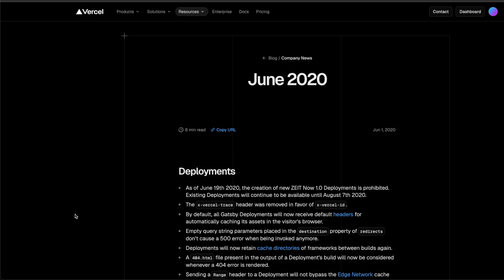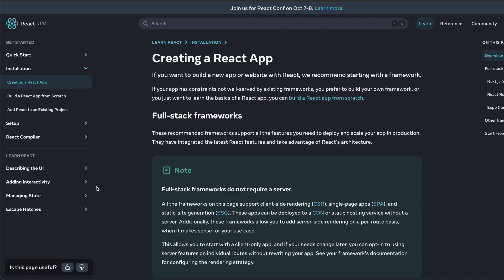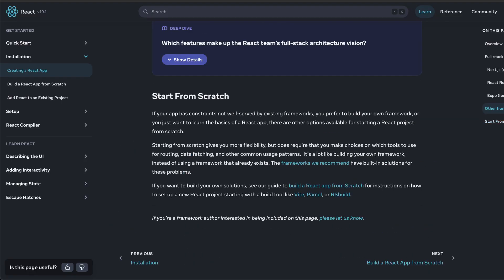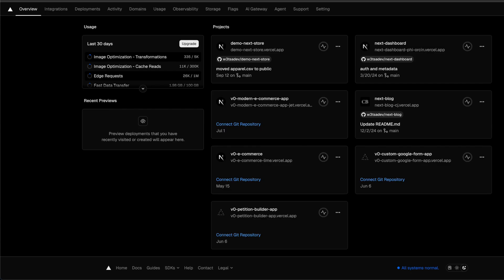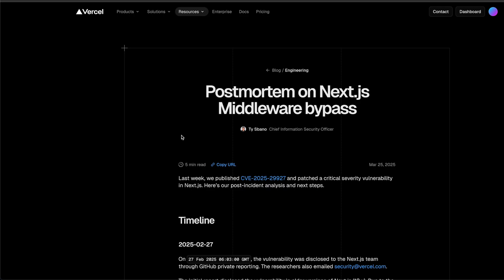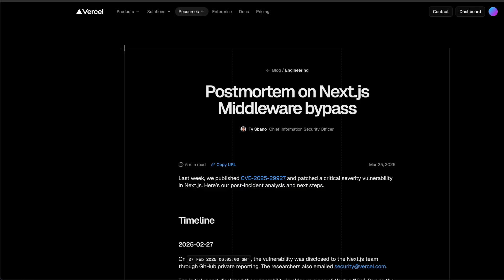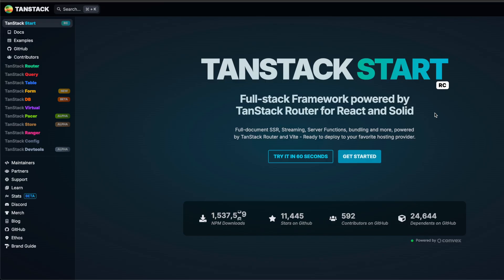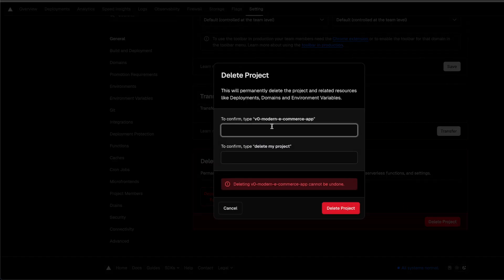The REAL Problems With Next js & Vercel Why I'm Switching